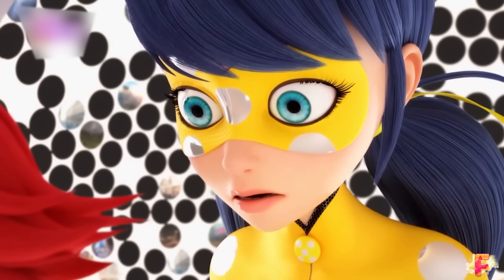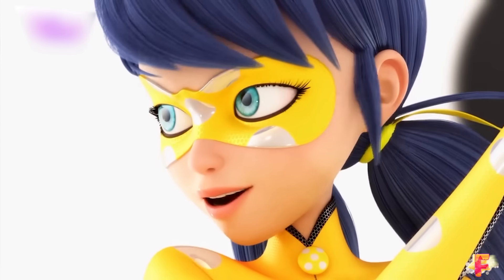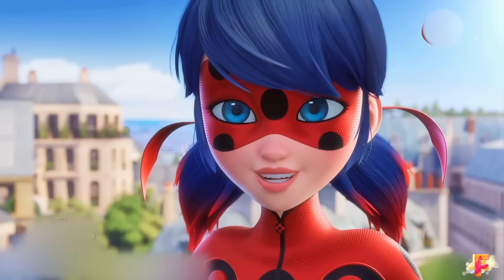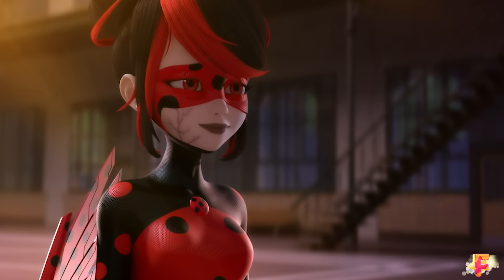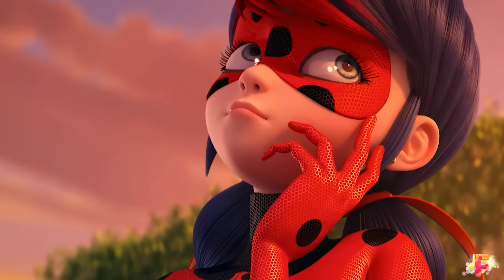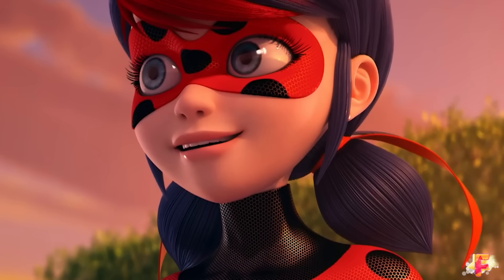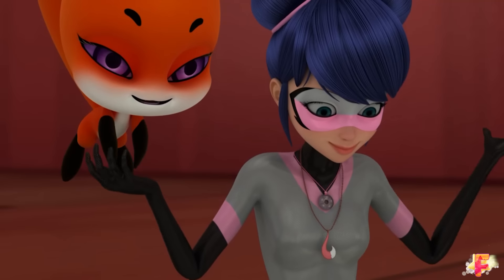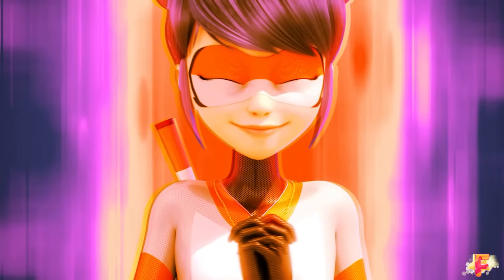New Yellow Ladybug Transformation - All Transformations of Marinette!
In the London Special, Marinette transforms into Chronobug, the yellow version of Ladybug. This happens due to the life jacket Bunnyx gives her. With this special, Marinette's list of transformations has been updated.

✨Hello everybody! It's FanToon! In this channel, you'll find entertaining videos about different animation shows and movies !

Discover how Marinette transformed into new yellow ladybug in Miraculous London Special full HD english episode!
NOTE: This video is intended for a general audience!